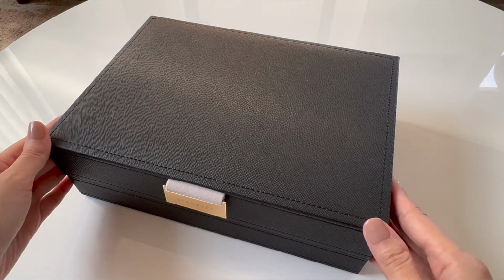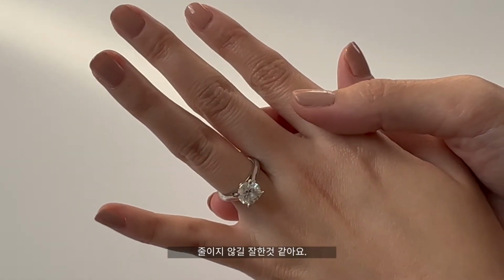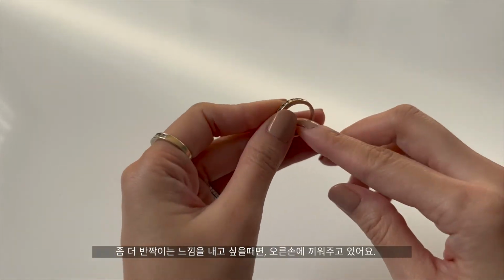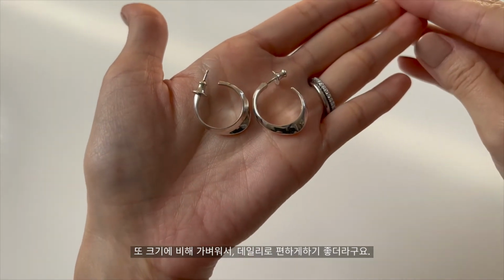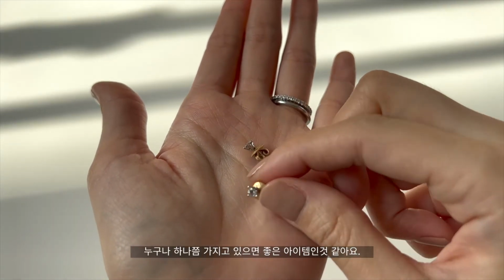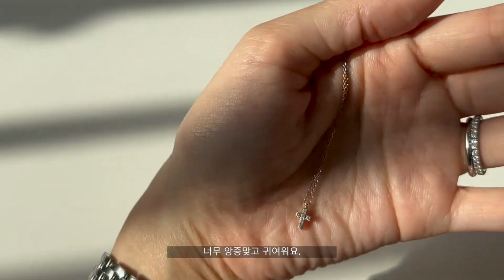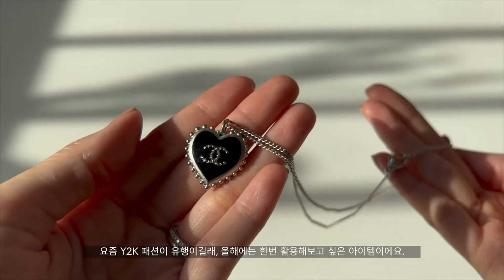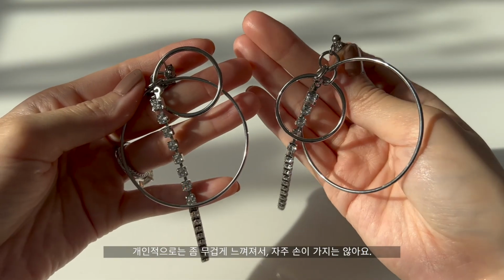JEWELRY COLLECTION | luxury & affordable *minimal aesthetic* | Cartier, Chanel, Mejuri & more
Hello everyone! In this video, I'm sharing my current jewelry collection - everyday jewelry pieces & statement pieces that I love - expect to see tons of diamonds! You'll see luxury pieces from brands like Cartier & Chanel, and affordable jewelry pieces from Mejuri, Maison Miru & more. Hope this video is helpful in building your own everyday, capsule jewelry collection! :)